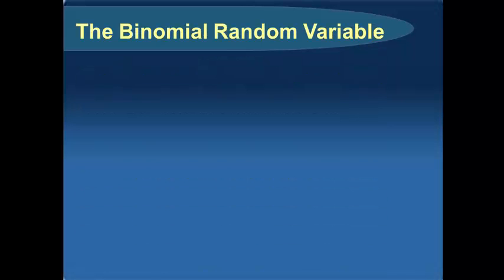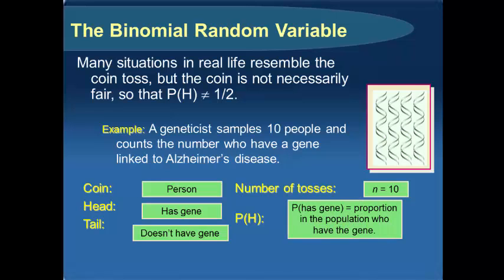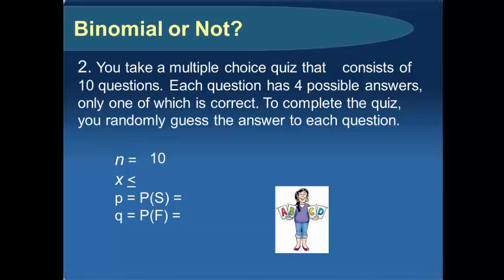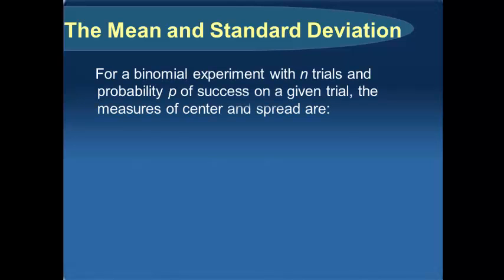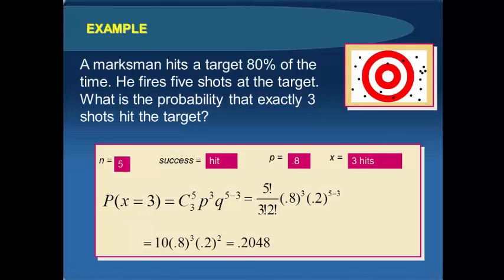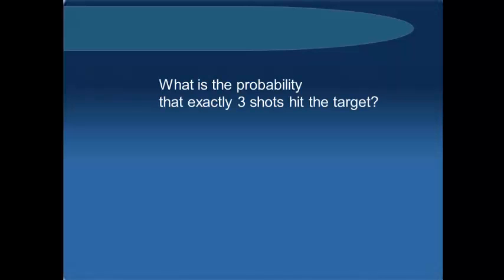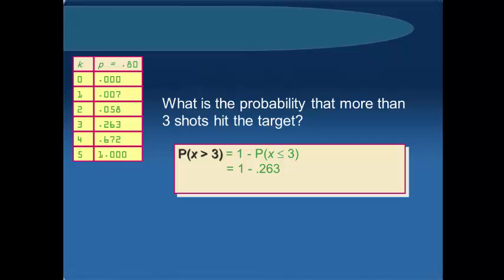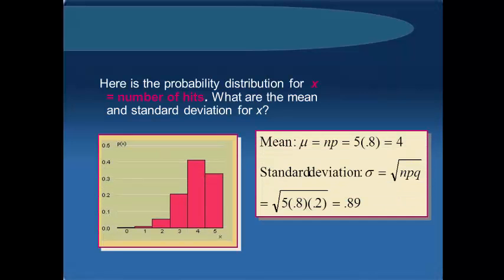binomial probability distribution